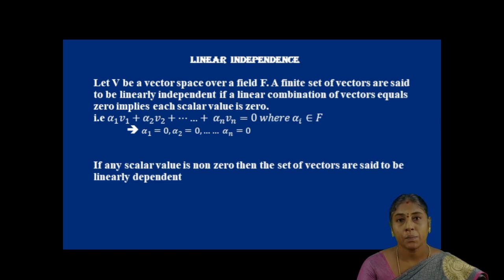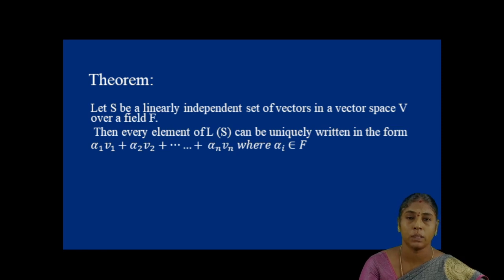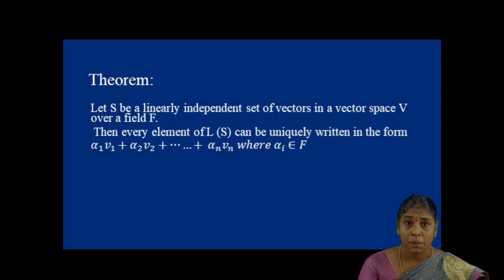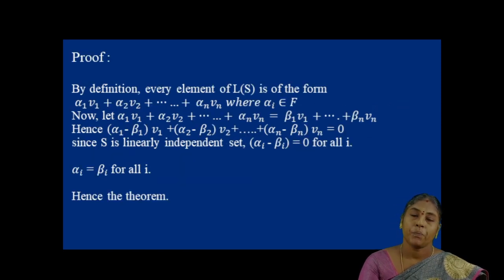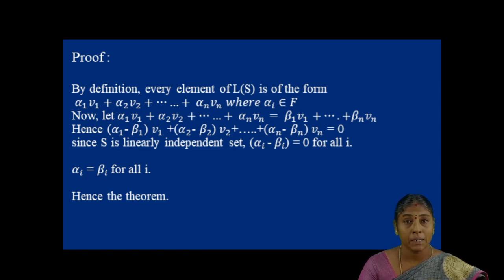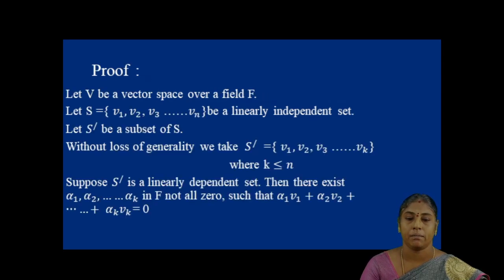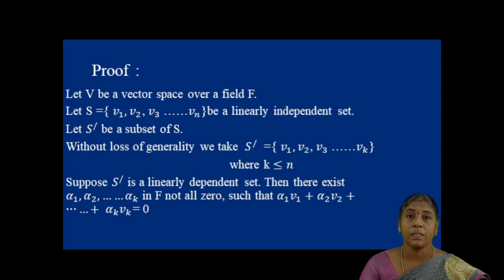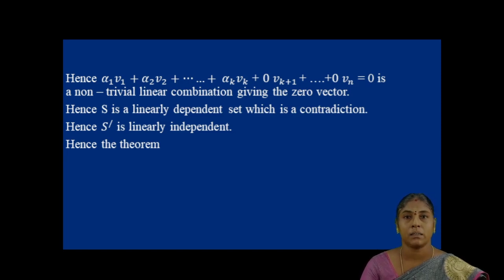Linear Algebra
Define linear independent and linearly dependent. Linear independence
properties. Proving that any subset of a linearly independent set is linearly
independent. Also every element of L (S) can be uniquely written.